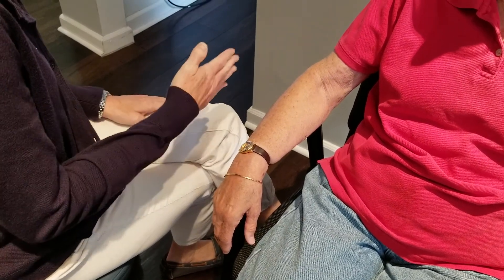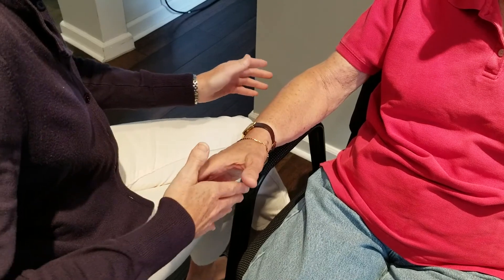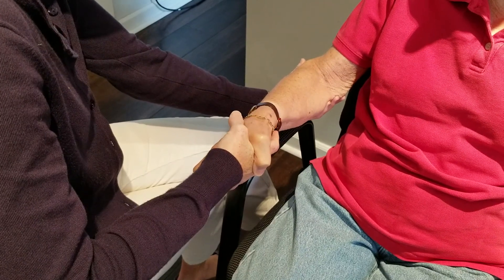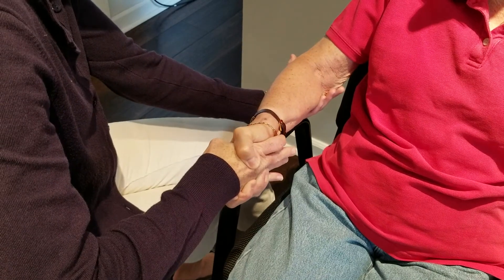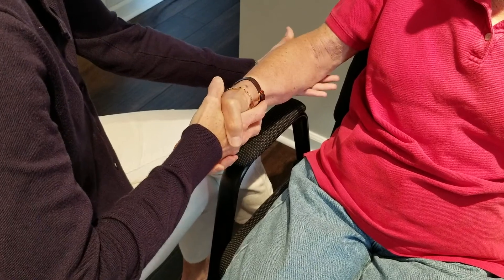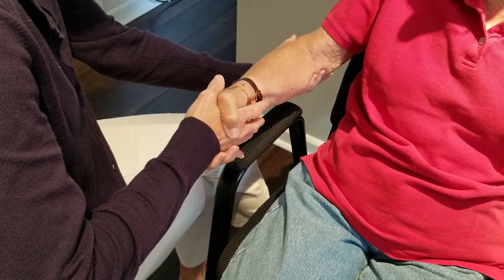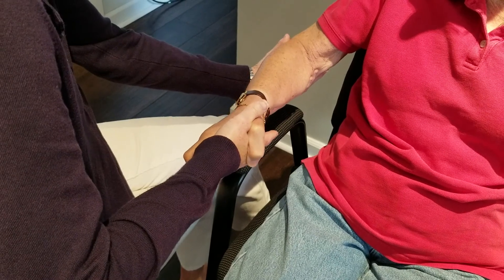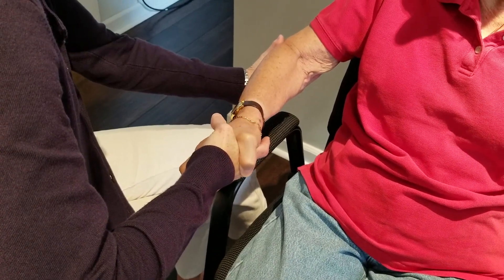Video 5.25 MMT Supination and Pronation